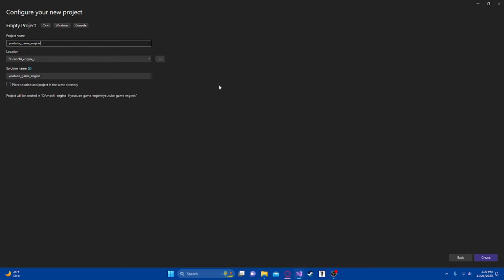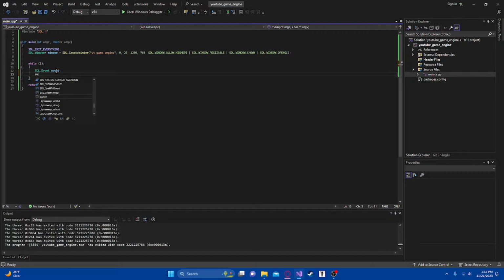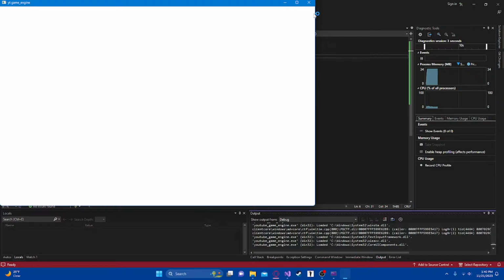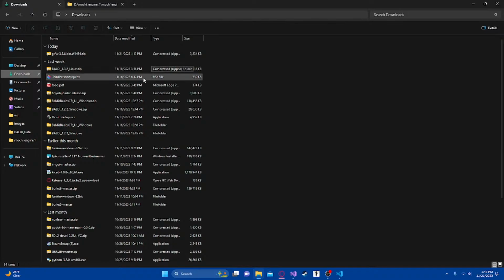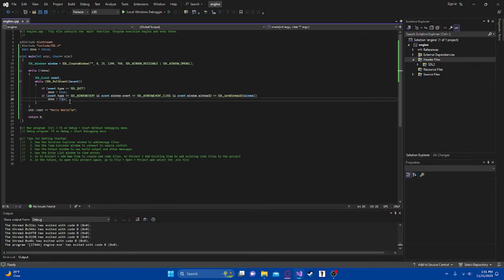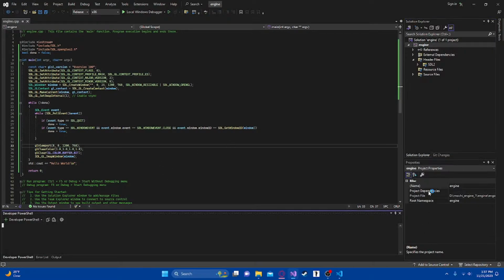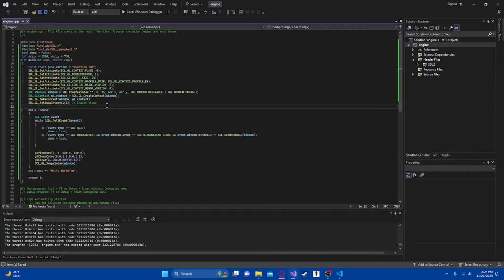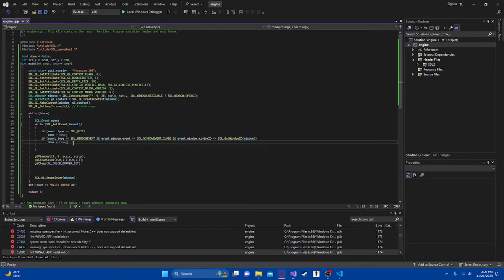how to write a game engine in SDL2